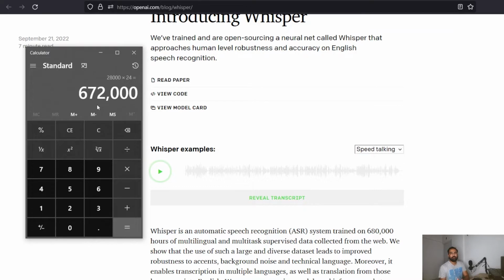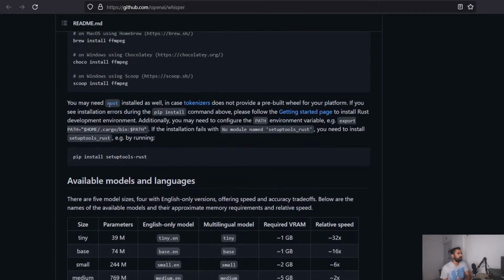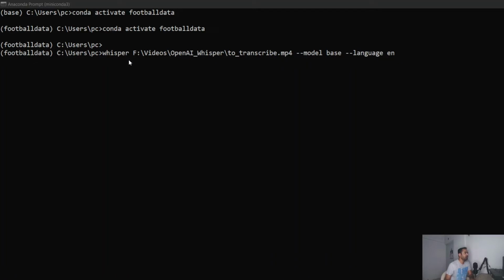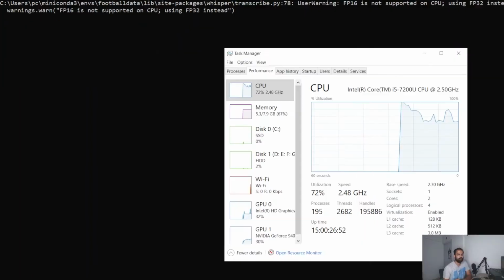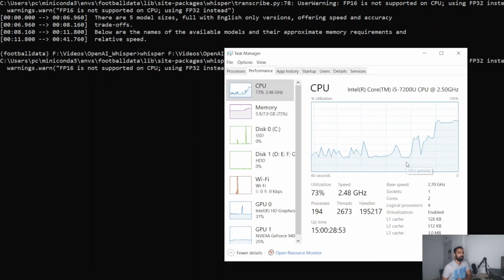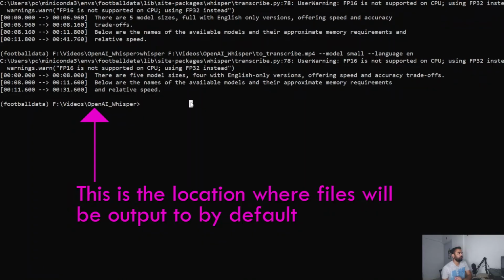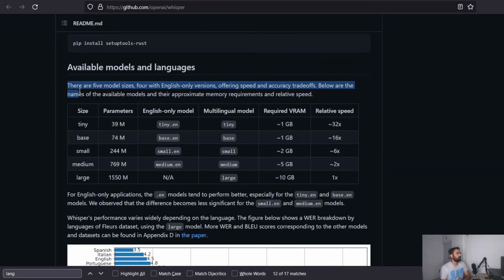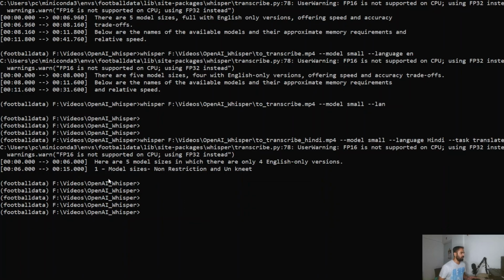Speech To Text In Python | OpenAI Whisper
In this video I explain OpenAI's latest Speech To Text module Whisper.

Whisper is a Python package which will recognise the speech in your videos from many languages including English & convert them into text thus helping build speech to text.

Speech to text models help in building applications such as youtube subtitle generator, youtube caption generator.

So, if you are looking for solutions on how to transcribe speech to text, watch this video completely.

ChatGPT is the latest invention from OPEN AI which can help write the code Whisper can